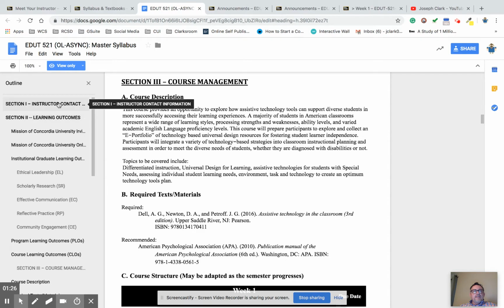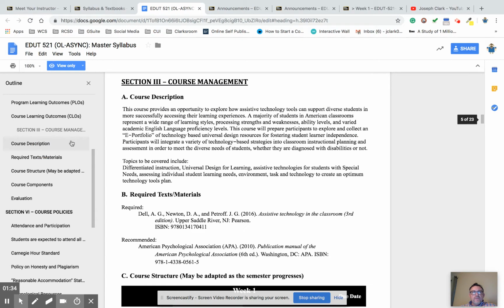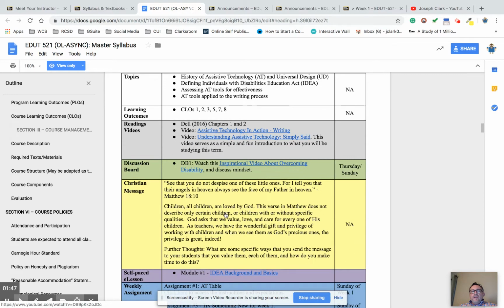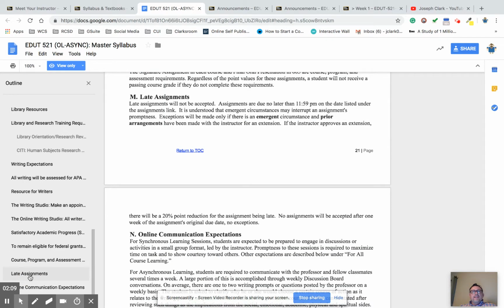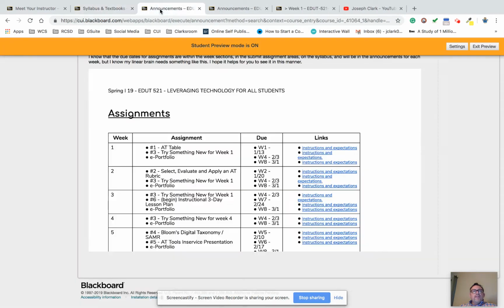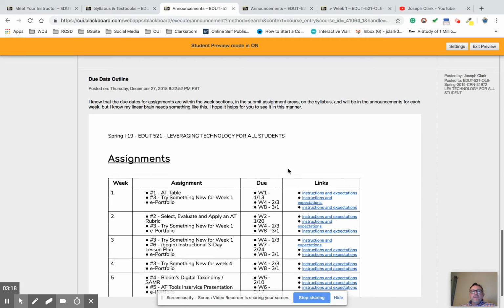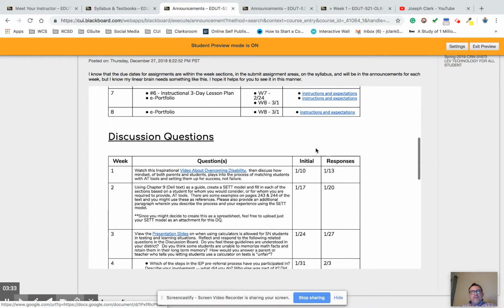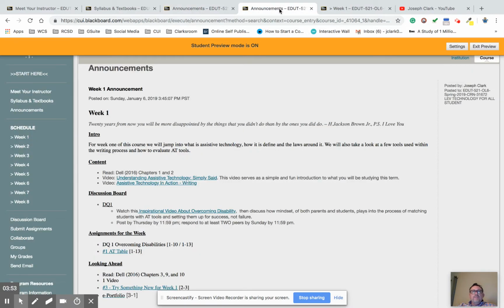EDUT 521 Spring I 19 - Welcome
If we wait until we’re ready, we’ll be waiting for the rest of our lives. – Lemony Snicket, The Ersatz Elevator

Welcome to EDUT 521,

I am so excited to be a part of your learning experience.

I am 12th year as an educator and my 6th year as an administrator. Currently, I am Vice Principal at a 6 - 8 middle school in the greater Sacramento region.  I have worked in a charter school, locked youth prison facility, comprehensive high school and in a core model middle school setting. I also sat on the Board of Directors for Westlake Charter School in Sacramento.

My passion is helping other administrators make changes through systems implementation and technology integration. I train other administrators on data analysis, social media, and PLNs at the school, district, and conference level.

I love to communicate with educators at any level, especially through social media. I check my email several times per day, and I am committed to responding to you within 24 hours. Normally I will respond within a few hours.

Please take a little time (30 minutes) to go through the videos I have posted in the announcement areas along with the welcome video below. It may seem like a lot to start off the course, but I believe it will help you start off in a successful manner and may help with courses in the future.

Also, I just want to give everybody a heads up that I will be calling each of you during the first week to introduce myself. I know many of you have multiple obligations and are always on the go. If you need to communicate with me at any time, you can call, email, or text. I am always here to help.